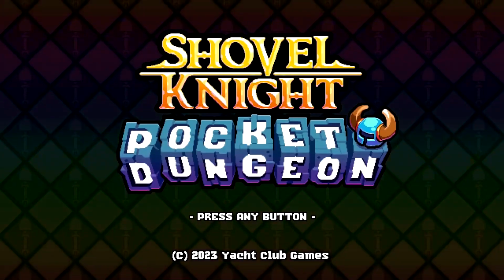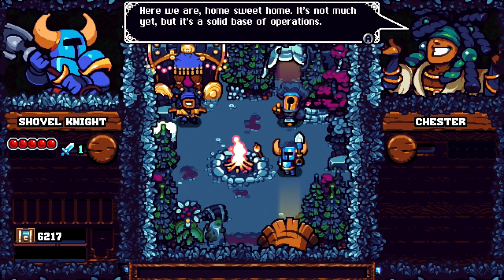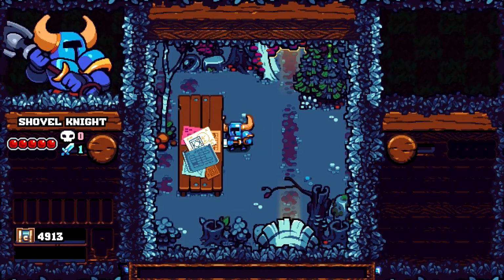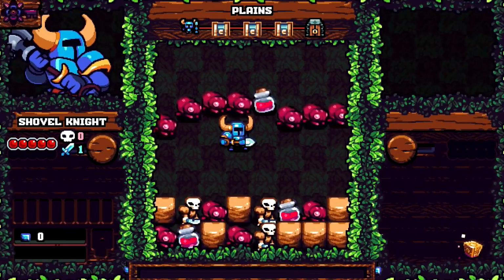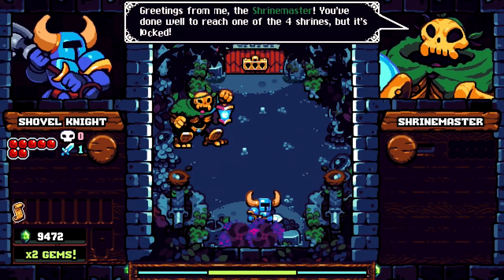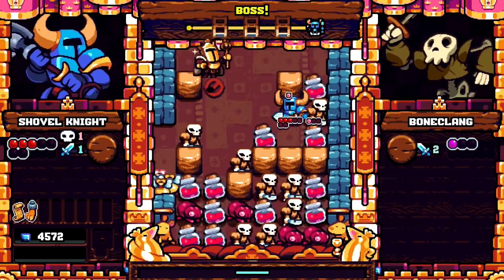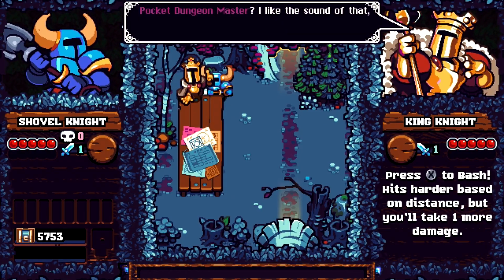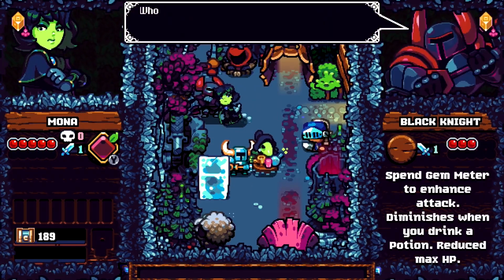Shovel Knight: Pocket Dungeon | First Hour Gameplay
Product provided by Yacht Club Games! Want to see more gameplay showcases such as this? Doing it all helps out big time. Please consider becoming a Channel Member by hitting that JOIN button. Not mandatory but appreciated.

Product provided by Yacht Club Games. The DLC for it has dropped but I'm showing it off for the sake of things. So yeah, welcome to Shovel Knight Pocket Dungeon.

This game is a spin-off of the Shovel Knight series. It centers on Shovel Knight ending up in a strange new world. The only way to solve it is by conquer this puzzle of a world. Yeah. It's a rogue-like puzzle game where you need to make your moves count. But as you do, you will face off against the other Knights who are brought into this world as well. This game is not an easy one and you'll have to rely on doing the adventure over and over in order for you to get the treasures needed to press forward.

Word of advice, get your hands on Meal Ticket to raise your health and focus on getting stuff that can deal more damage. You'll thank me later. Also, if you really want to just say screw it and unlock everyone, input this code at the title screen. Oh and it's only for the PC and Switch versions.

At the title screen, input Up twice, Down twice, Up, Down, Up, Down, Left, Right, Left, Right, B, B, B. You unlock everything this way include the DLC.

Hey. You there? The one watching. Want to be more awesome? There are many ways you can support me! Follow me at the links below too.